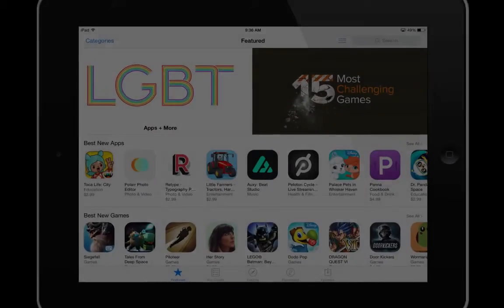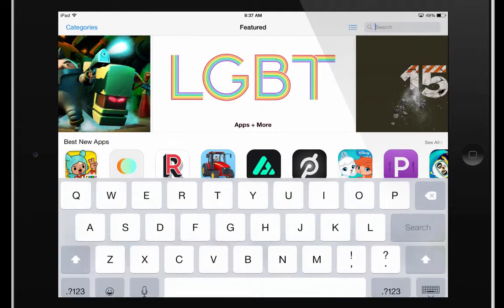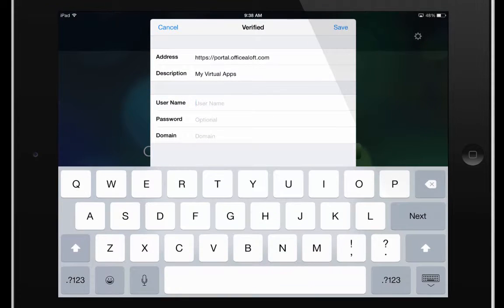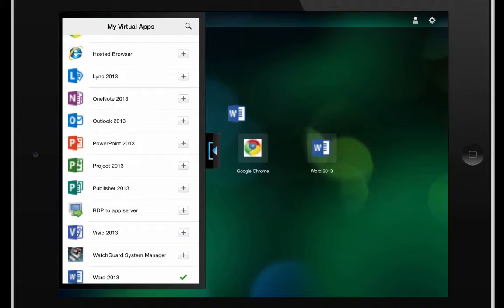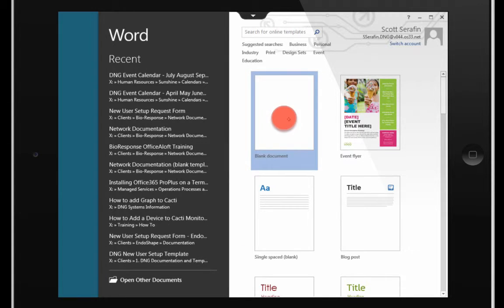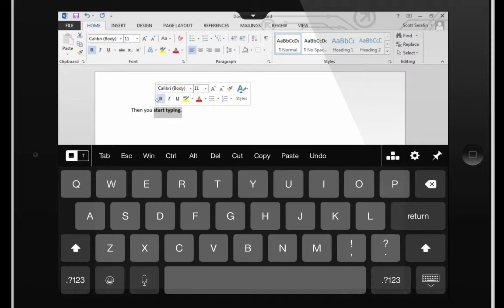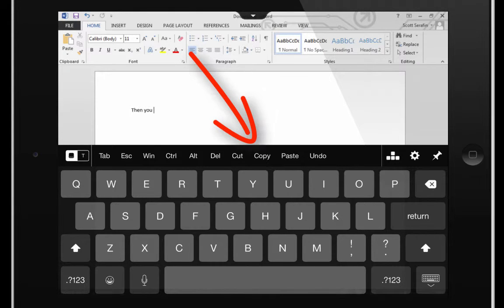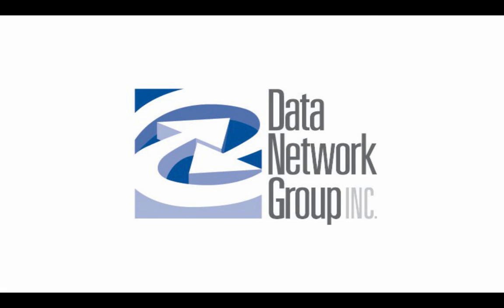How to Use OfficeAloft on an iPad